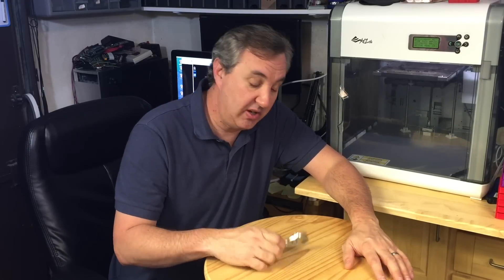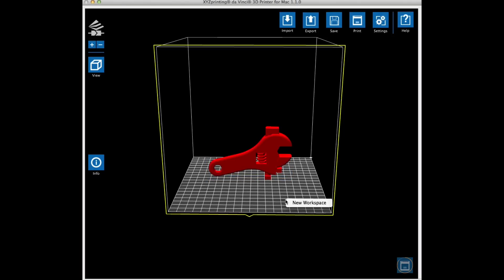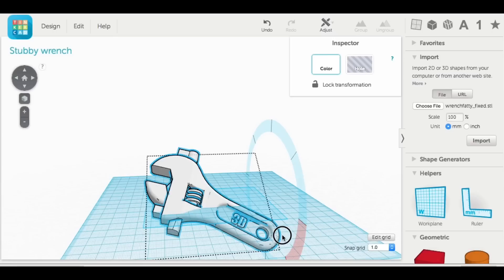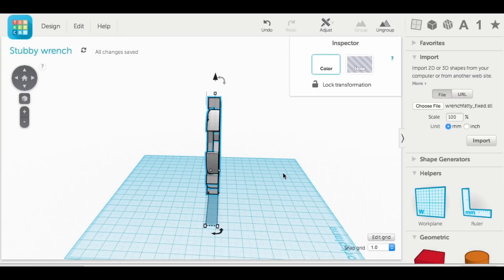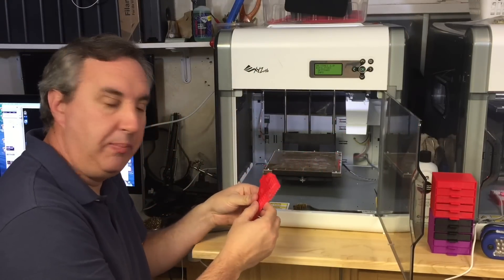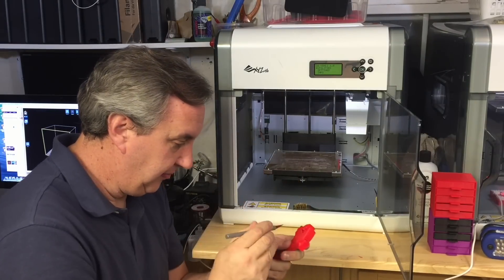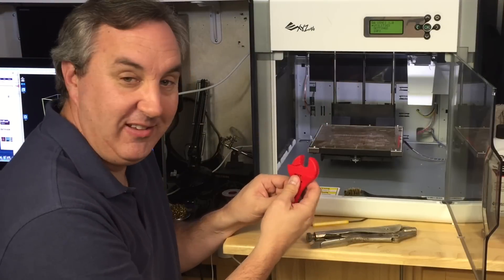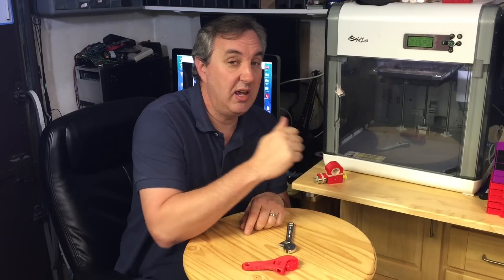Single 3D Print Adjustable Wrench - Davinci 3D -Video #024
Chuck runs a 3D print commonly seen on large professional 3D printers; an Adustable Wrench. And he does it in a single print on his Davinci 1.0 3D printer.